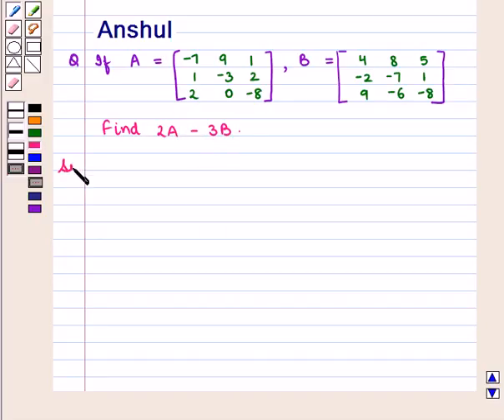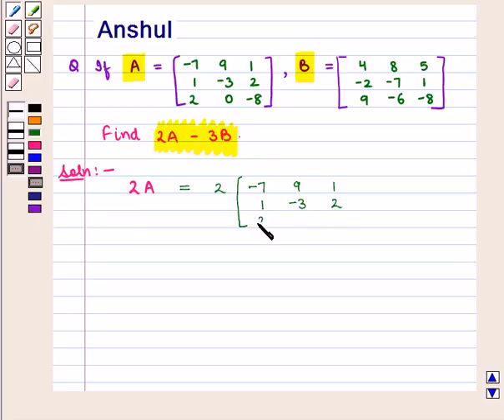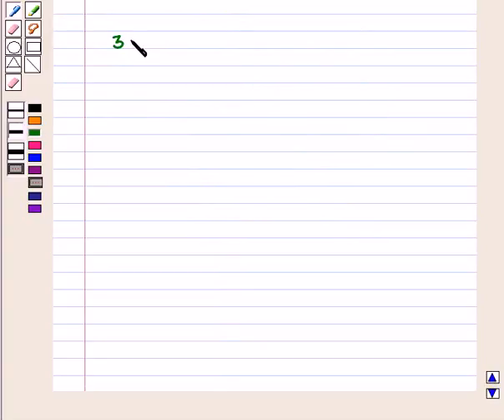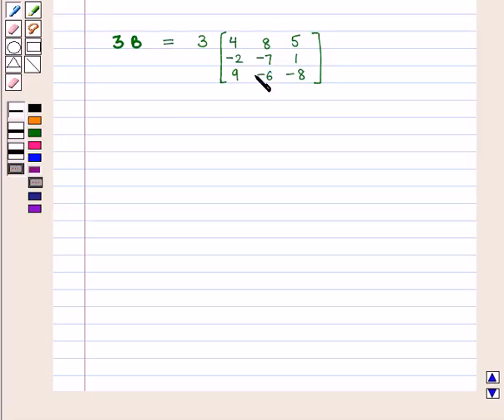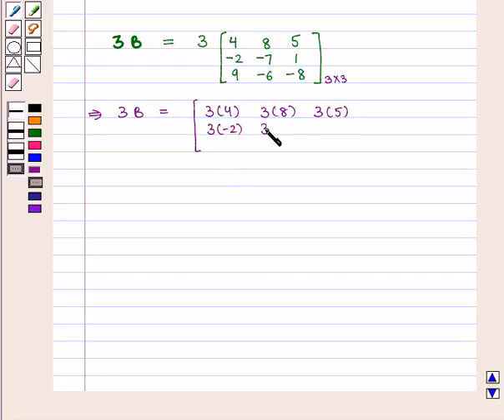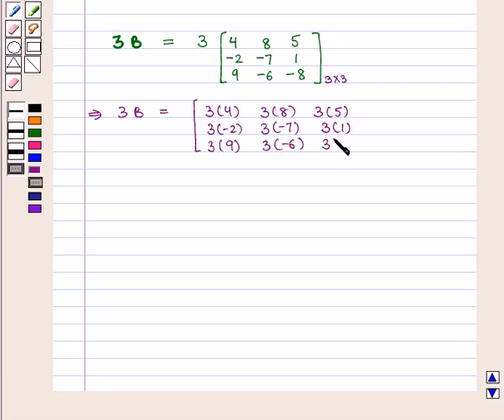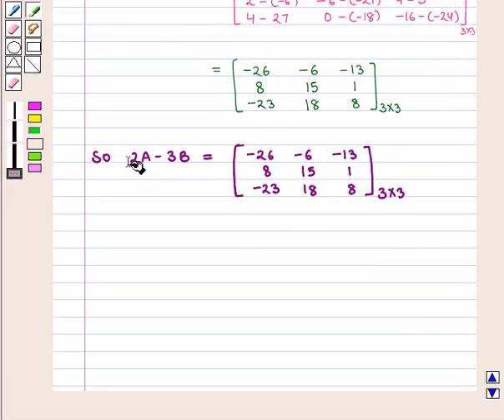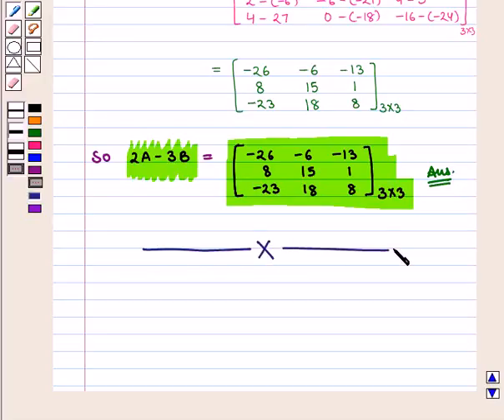Maths 10 CC Matrices SE18